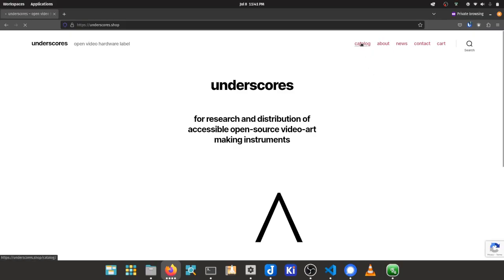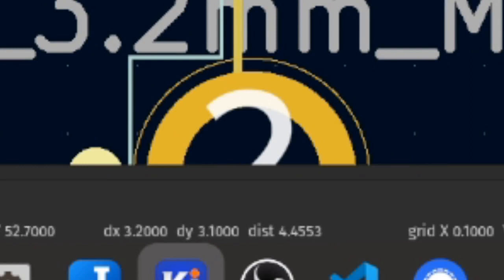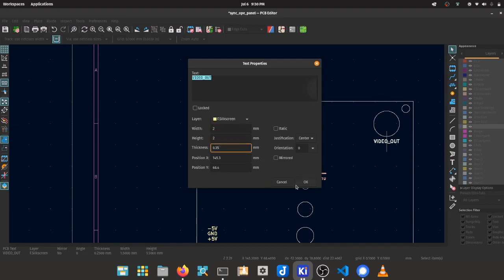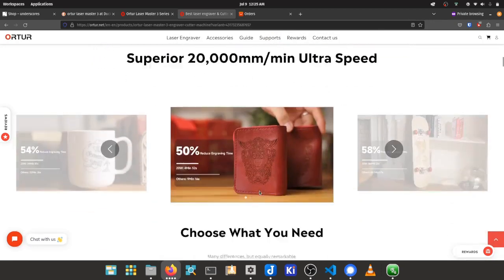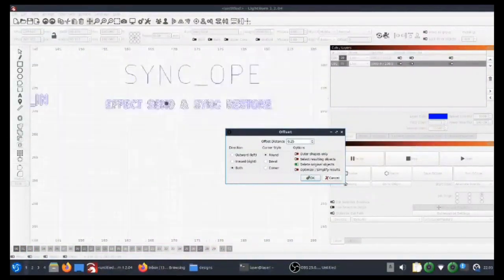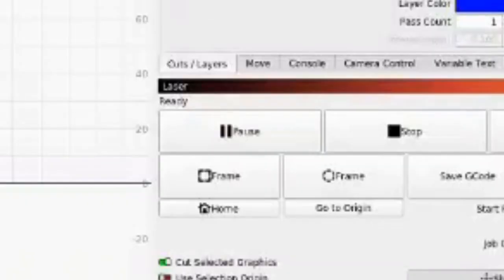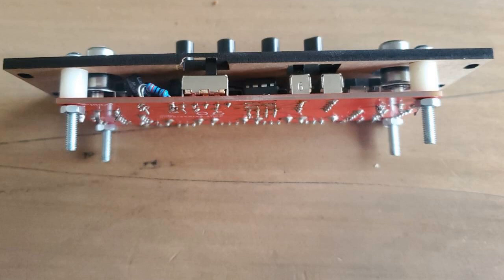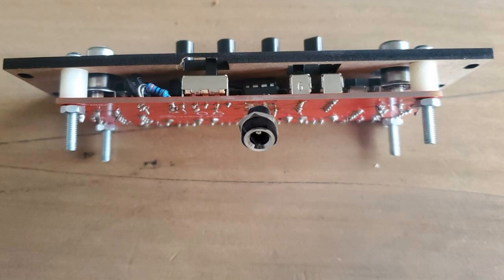designing and fabricating front panels for pcbs (using kicad and lightburn)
sharing my journey designing and prototyping some front panels for circuits i sell at underscores.shop

panels will be available to purchase in the shop some time in the near future

chapters:

- 0:00 intro
- 1:04 designing panel in kicad
- 5:47 the lasercutter setup
- 6:25 exporting panels for lasercutters
- 6:51 configuring lightburn
- 8:33 first panel cut
- 9:22 designing and cutting eurorack panel
- 12:03 some final thoughts